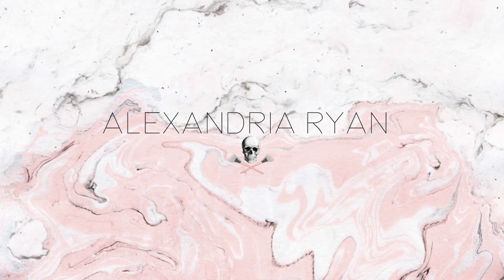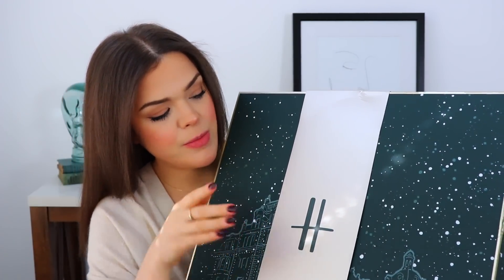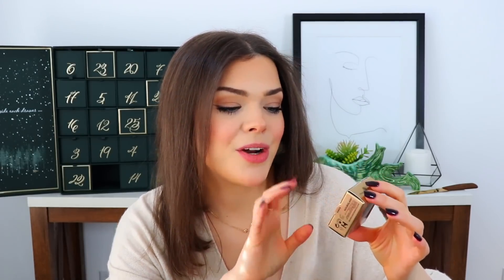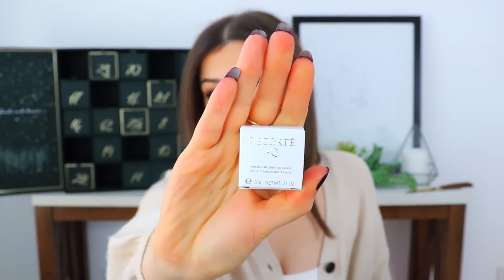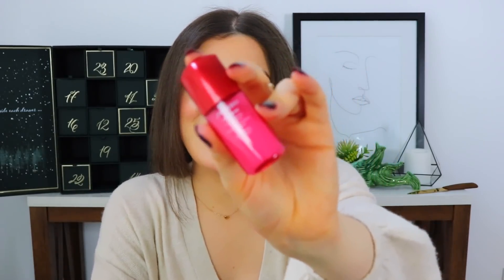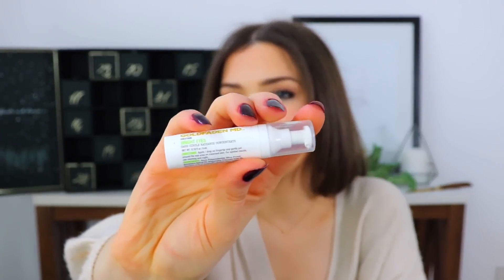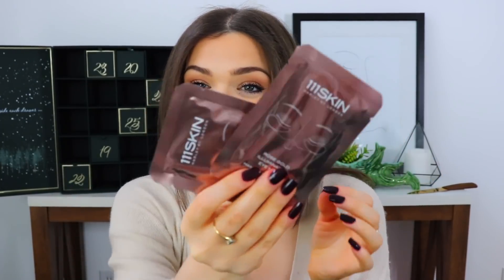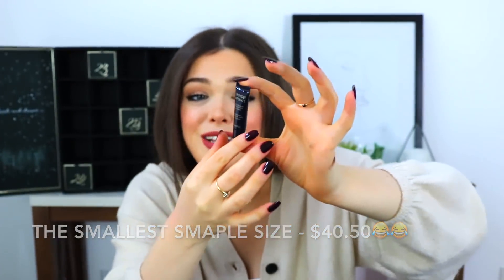I Spent $375 on a Luxury Beauty Advent Calendar | Harrods of London 2020 Advent Calendar Unboxing